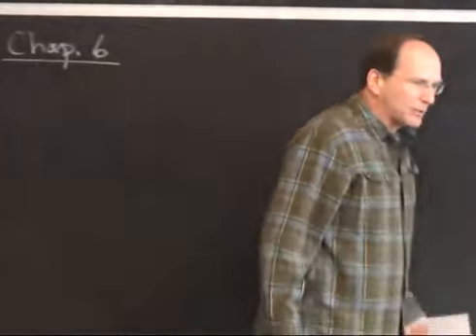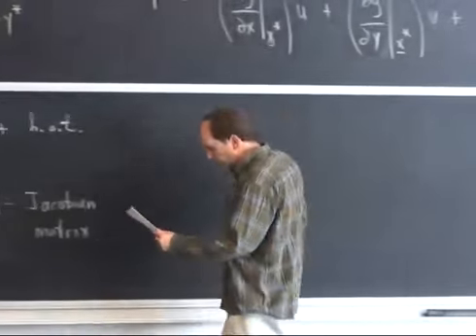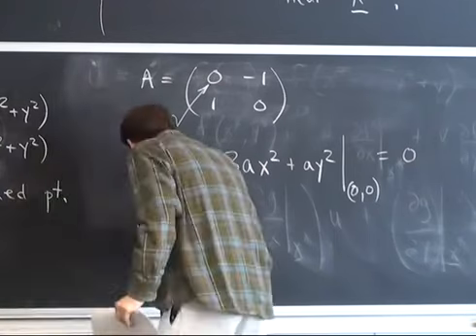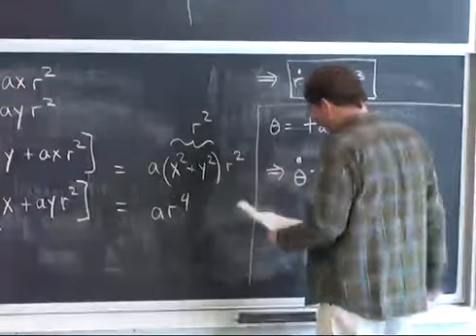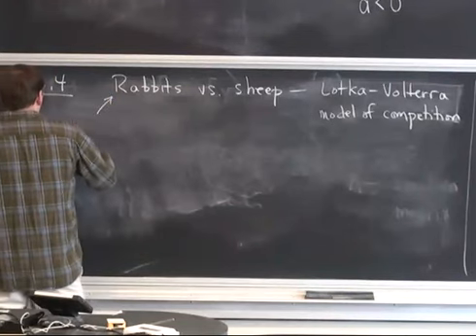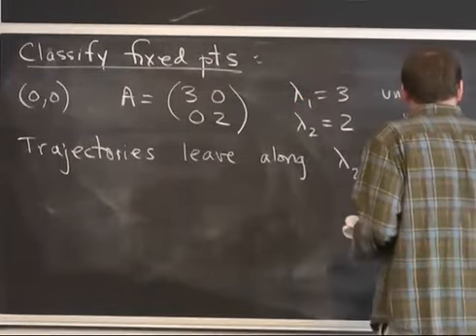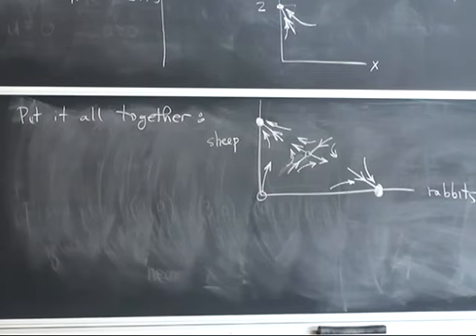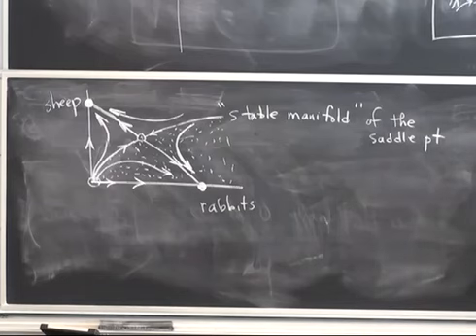MAE5790-6 Two dimensional nonlinear systems fixed points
Linearization. Jacobian matrix. Borderline cases. Example: Centers are delicate. Polar coordinates. Example of phase plane analysis: rabbits versus sheep (Lotka-Volterra model of competition in population biology). Stable manifold of a saddle point.

Reading: Strogatz, "Nonlinear Dynamics and Chaos", Sections 6.3, 6.4.